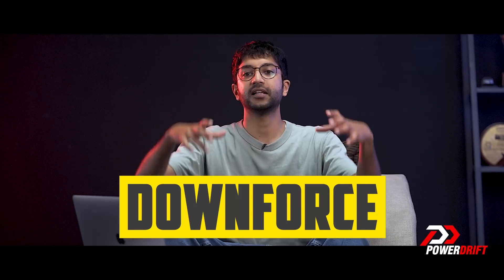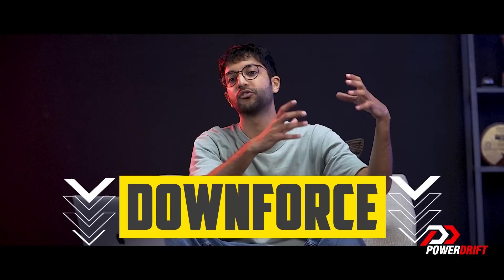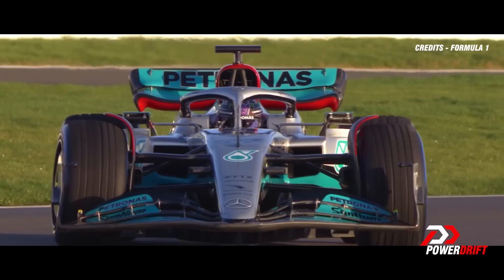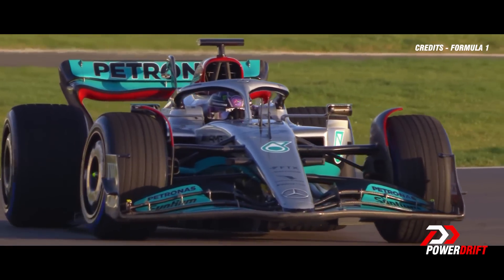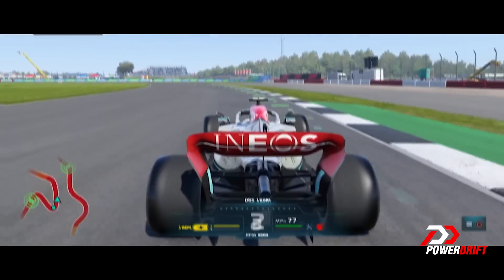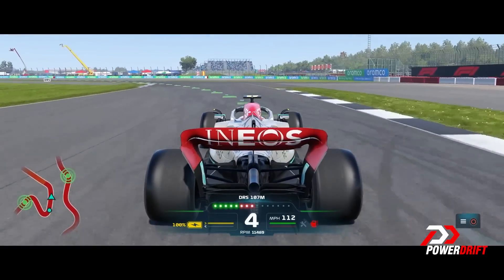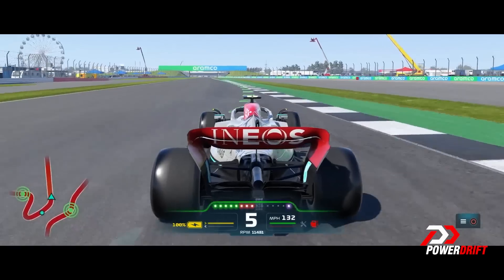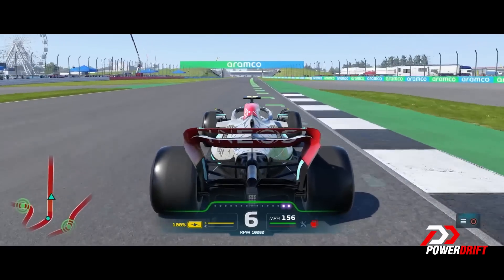Simplified | F1’s Drag Reduction System | PowerDrift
Formula 1 cars generate a lot of downforce which helps them go fast around corners and it’s the ‘DRS’ or Drag Reduction System that helps them go quicker on the straights, Karan explains how it works.